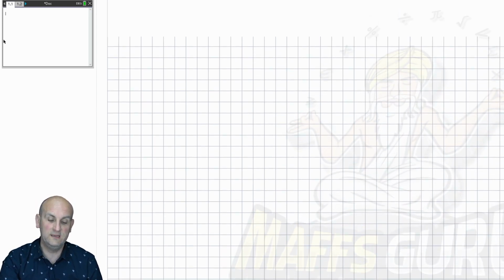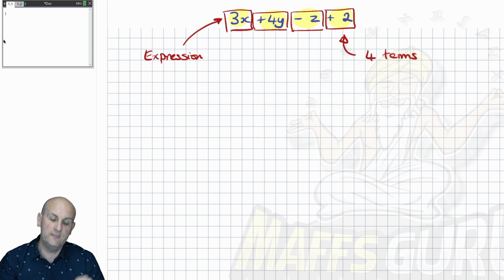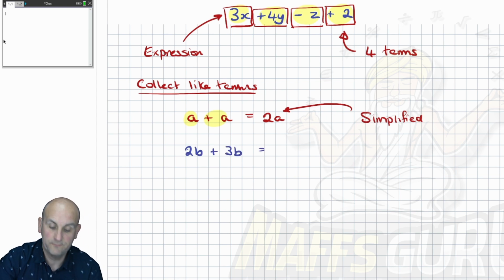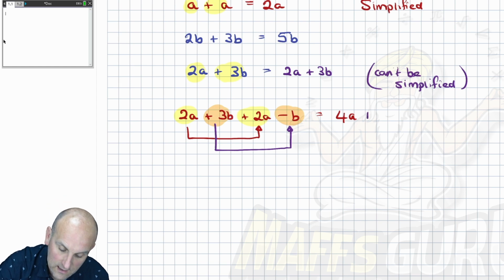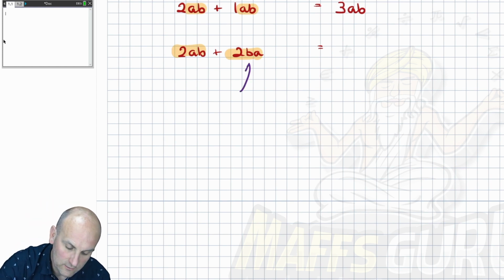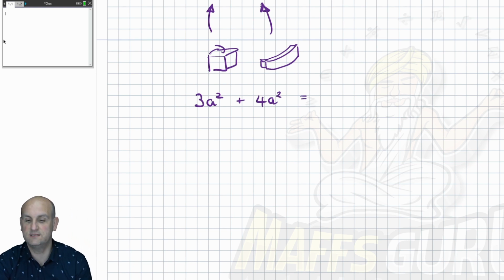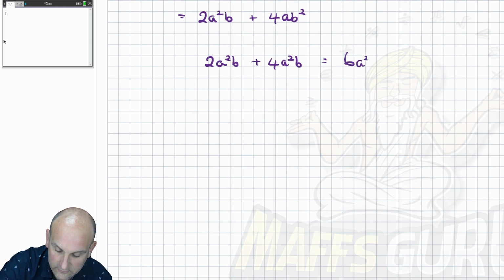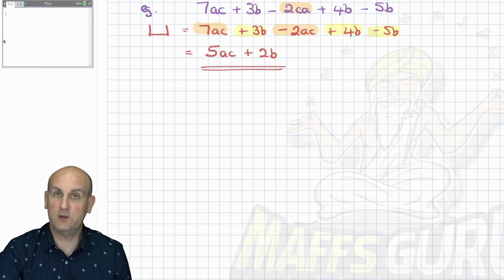Adding and subtracting terms | Year 8 maths | MaffsGuru.com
I love teaching algebra. Building on the previous lessons in this series, I look at adding and subtracting terms. Looking at whether you can add apples and bananas together is a great springboard into teaching like terms. It really helps when we then move onto apple-bananas and banana-apples! Don't even get me started with square apples adding to square bananas! Using my own unique style to teach the algebra, here is this video with lots of worked examples to make anyone a boss of this topic.

00:00 Introduction
00:07 Welcome
00:42 Learning objectives
00:49 Recap of past learning
01:55 Simplifying like terms
03:23 Collecting like terms
06:28 Making it more tricky
07:26 Biggest hint on the planet
08:35 Another example
11:23 Challenging example
13:01 Final words
13:39 Subscribe please